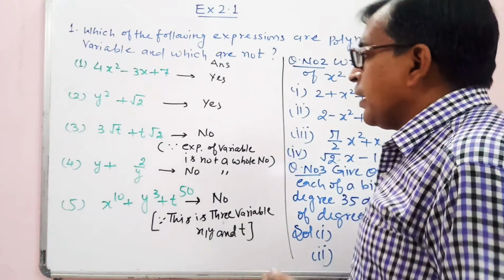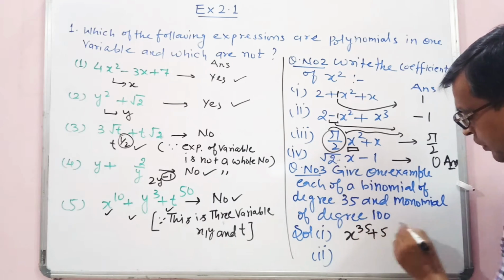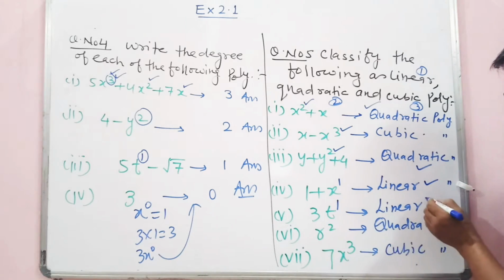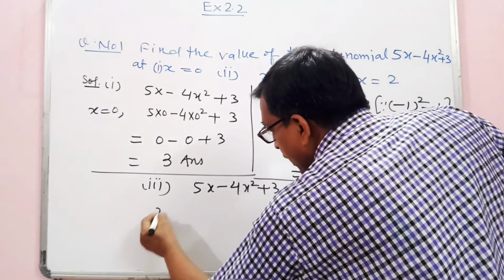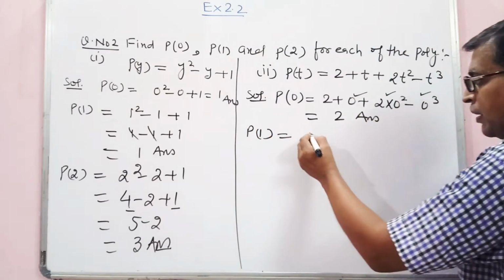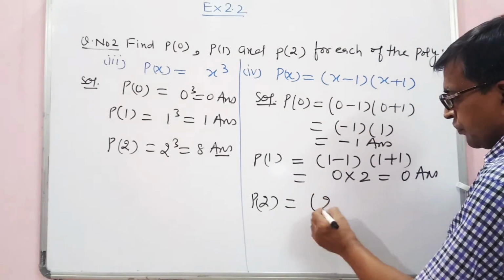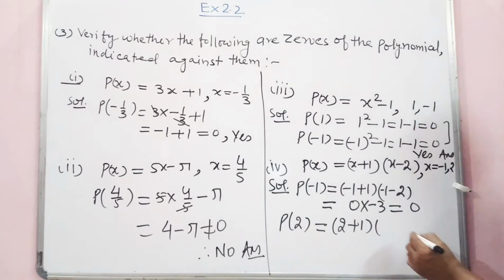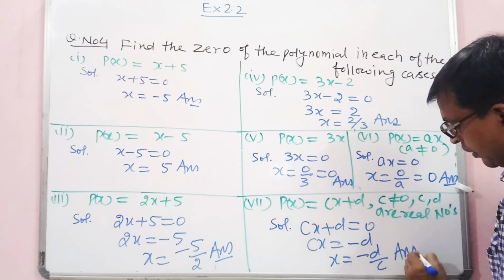Polynomials (part3)class 9